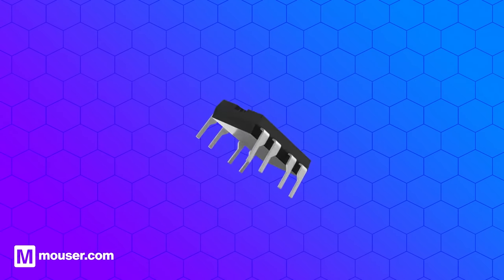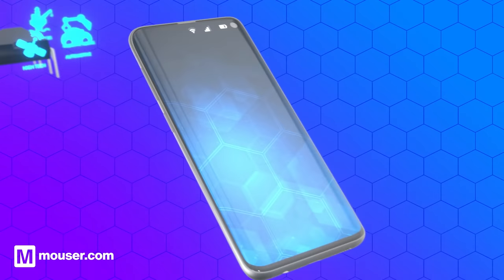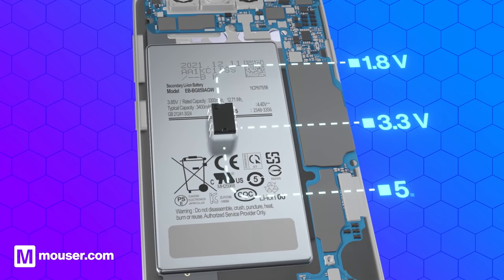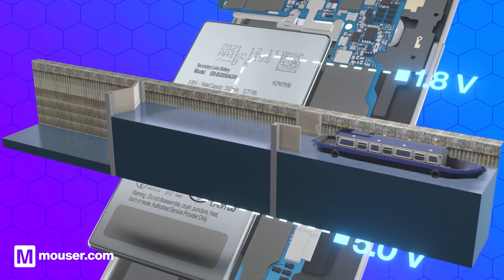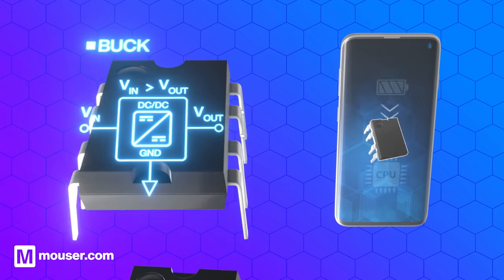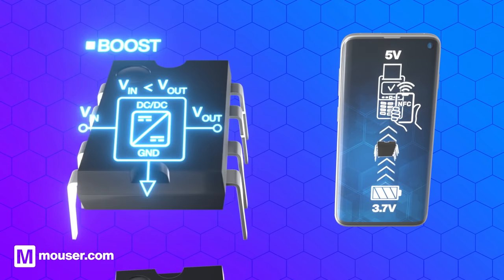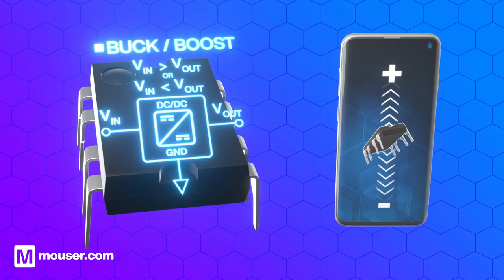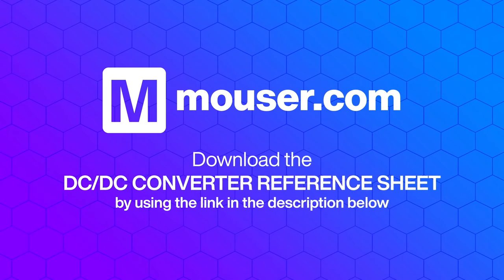What is a DC/DC Converter? | Mouser Electronics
How do DC/DC converters work? Where can they be used? Which types of DC/DC converters are there?

00:00 What is a DC/DC converter?
00:54 Main types of DC/DC converter
01:02 Buck Converter
01:16 Boost Converter
01:31 Buck/Boost Converter
01:45 Trusted manufacturers for high-efficient DC/DC converters